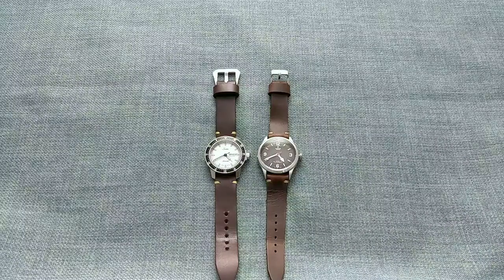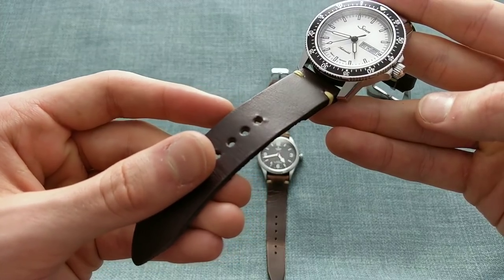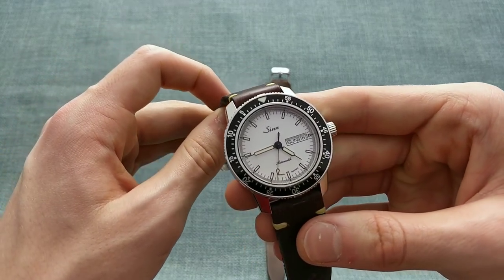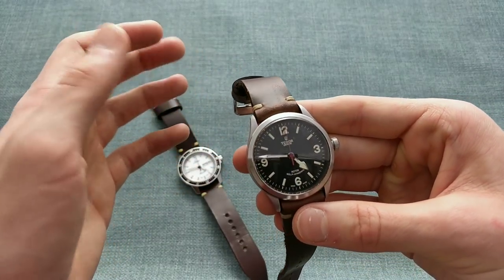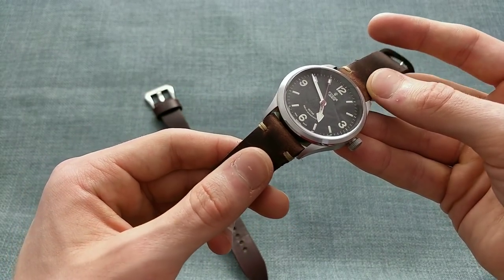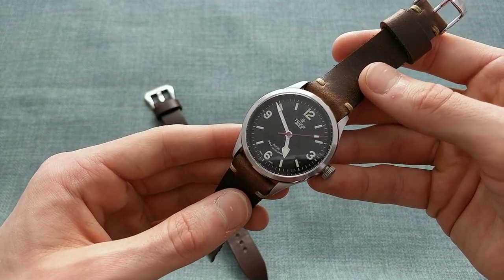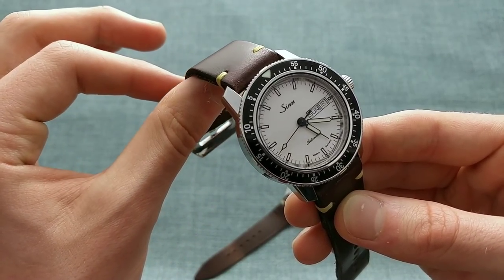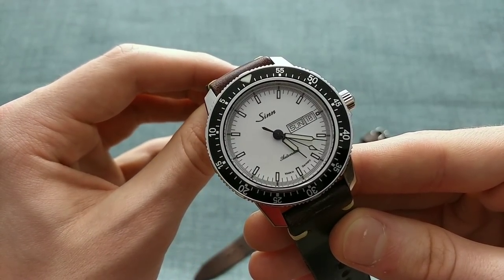Fin Watch Straps Review - Affordable Bespoke Hand-Made Finnish Straps?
In today's video, I would like to discuss a brand which has approached me which I feel offers craftsmanship and quality commonly seen far beyond its price point. These straps range from 40 to 90 Euros and are hand made without mechanisation in Finland from very high quality leather. As a result, they offer a great deal to a consumer.